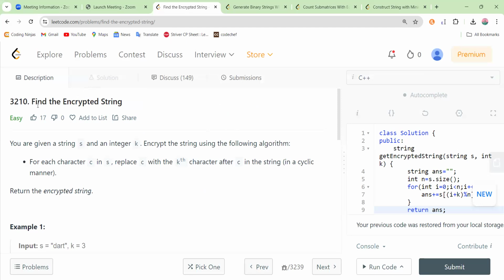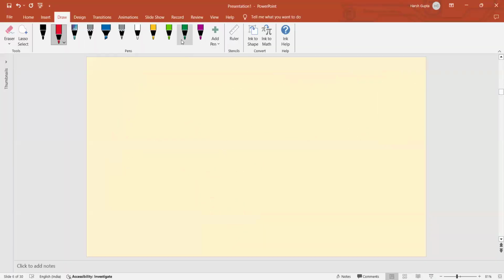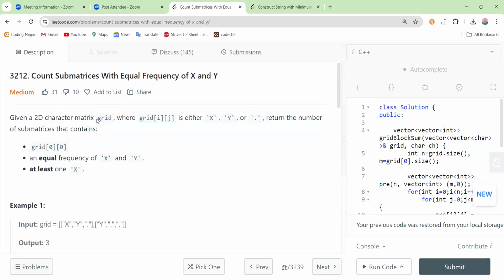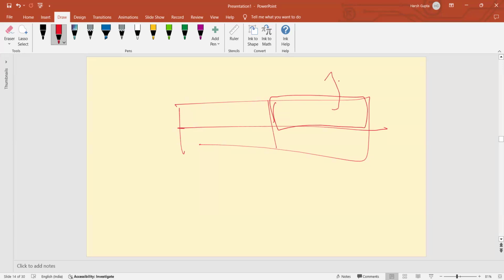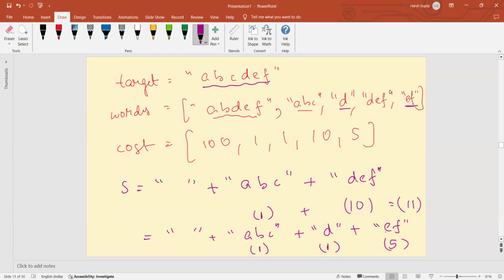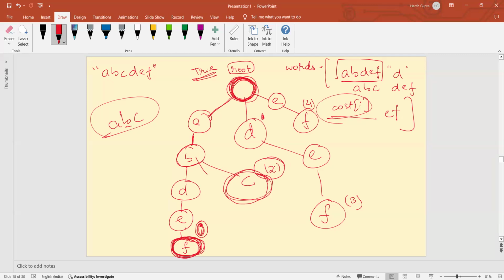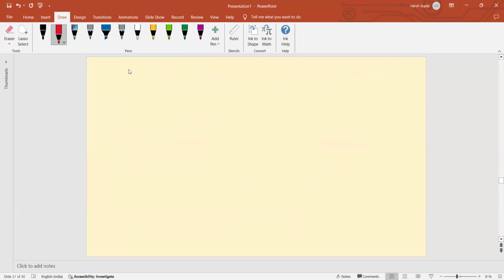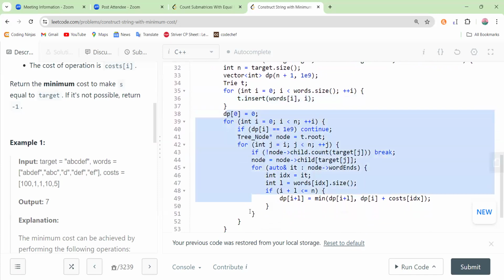Leetcode Weekly Contest 405 | Video Solutions - A to D | by Harsh Gupta | TLE Eliminators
Timestamps:-
0:00 Problem A
6:50 Problem B
18:45 Problem C
34:05 Problem D